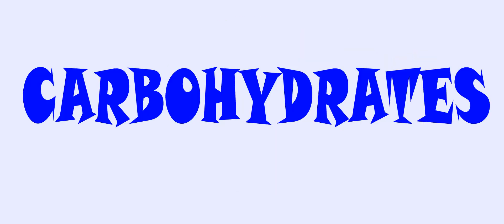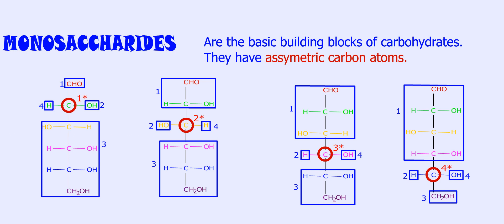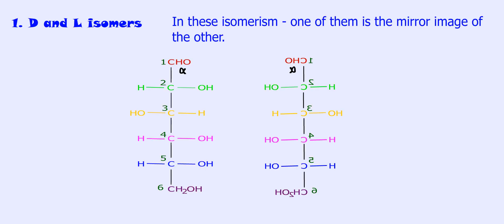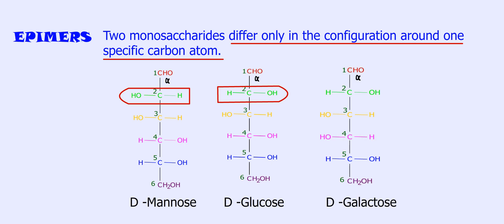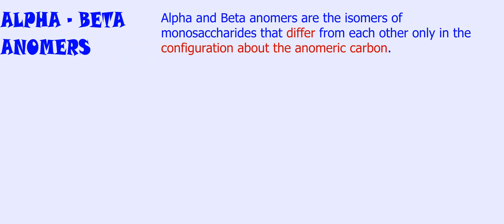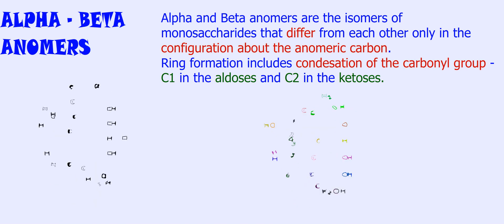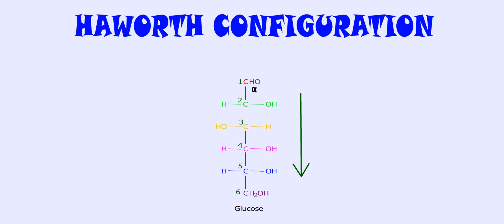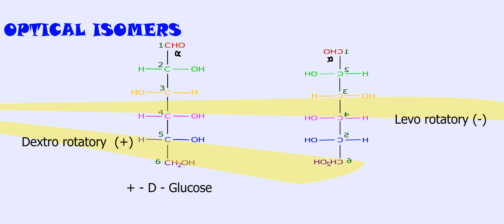ISOMERS OF MONOSACCHARIDES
Hello everyone, Todays topic will discuss about the carbohydrates.

For more videos, click on the links given below.

Thankyou.

- Structure of proteins and Ramachandran plot